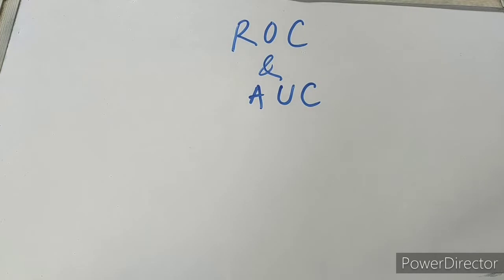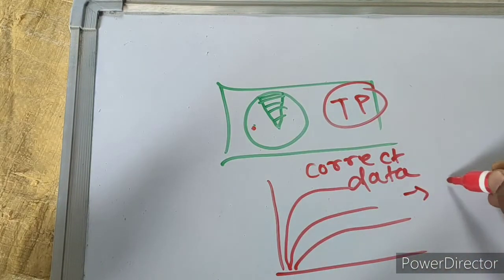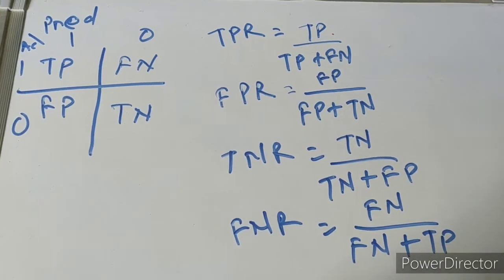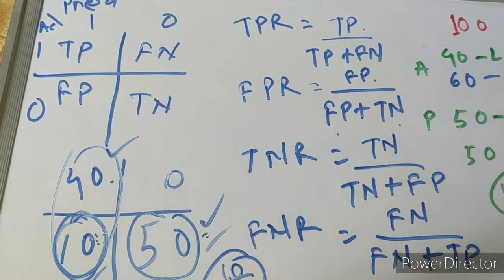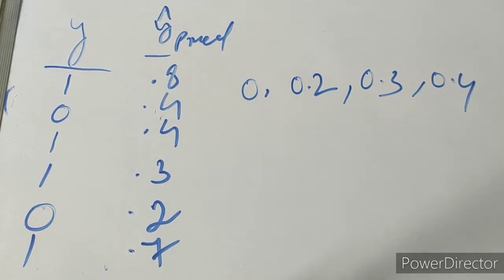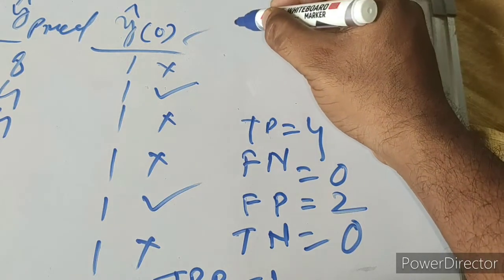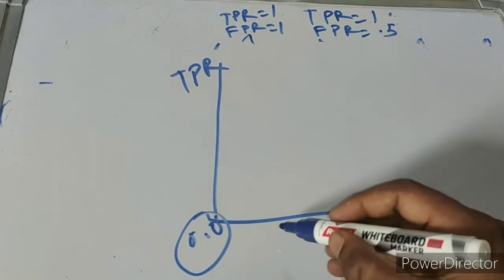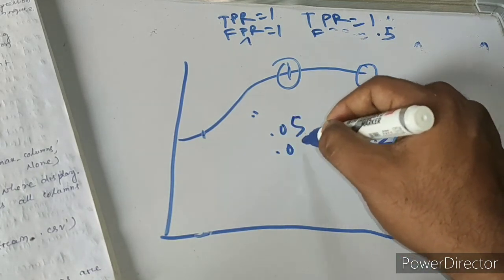ROC and AUC explanation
ROC and AUC explanation in machine learning